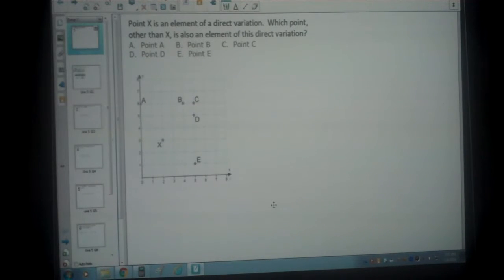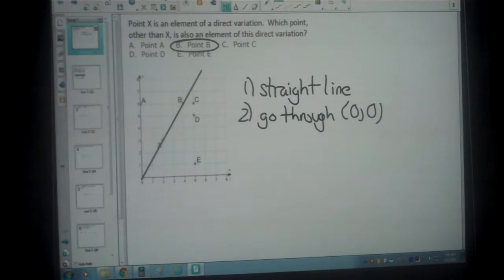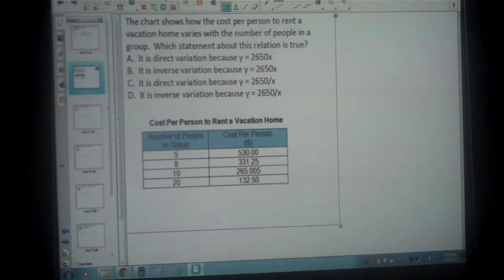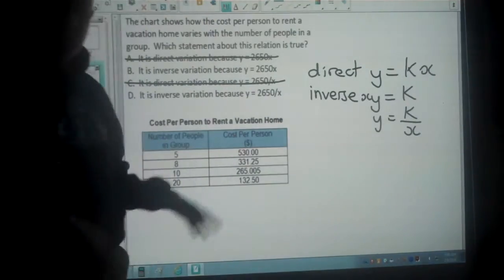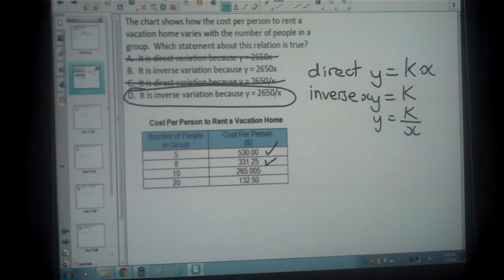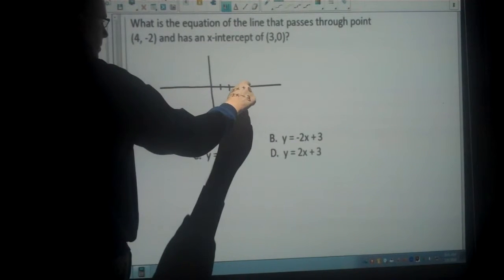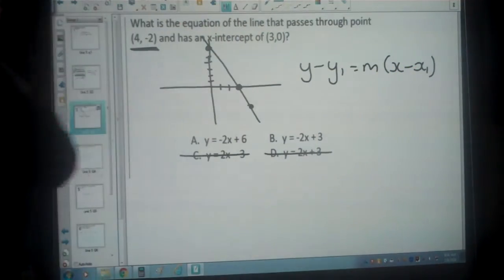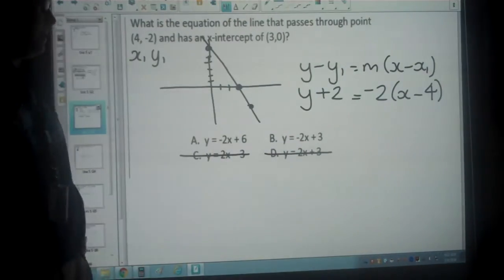alg1BM Q2 unit5pt1